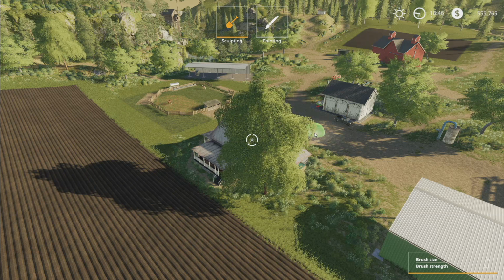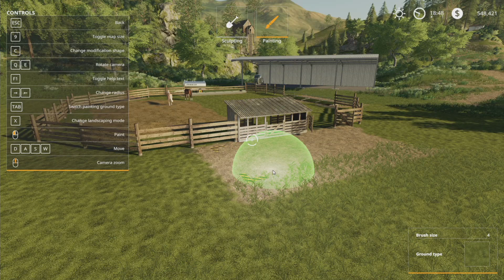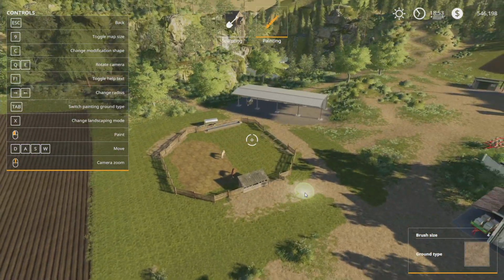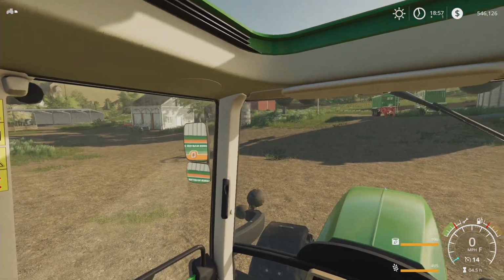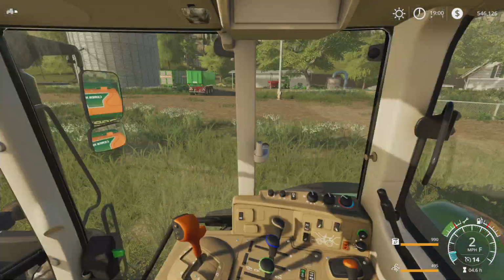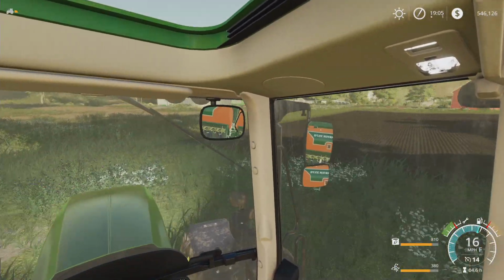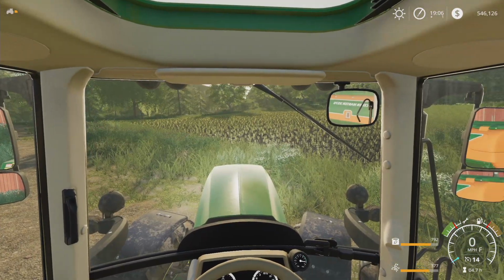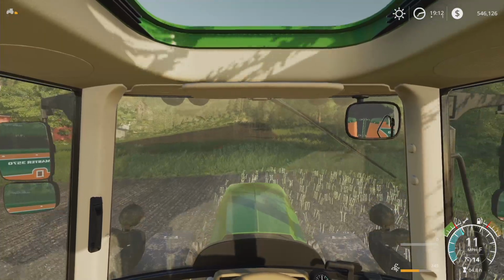FS19 | Ravenport John Deere Farm 08 | Wheel / Pedals / TrackIR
Welcome to Ravenport. This series will start with a farm and some equipment and grow to support cows, horses, pigs, and sheep. I plan to use John Deere equipment where possible and stick to vanilla game features with few mods. 2 mods I am starting with are a no crosshair mod and a fillmass mod which adjusts weights to be accurate.

For controls I am using a Logitech G27 wheel, a CH Fighterstick USB joystick, and also TrackIR5 with a ProClip

Mod list
FS19_fillTypeMassAdjustment_realistic | Filltype (Goods) Mass Adjustment (realistic Weights)
FS19_KeyboardSteer | Keyboard Steer
FS19_NoCrosshair | No Crosshair
FS19noCollisionCamera | No Collision Camera
Kerboloft | Kerboloft